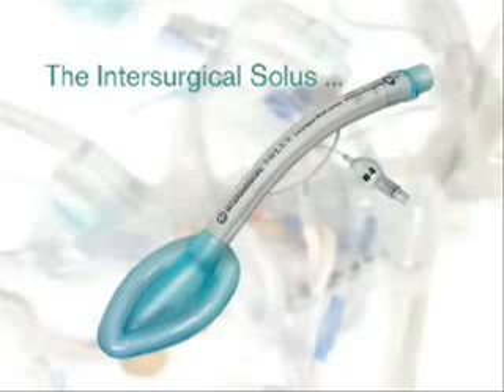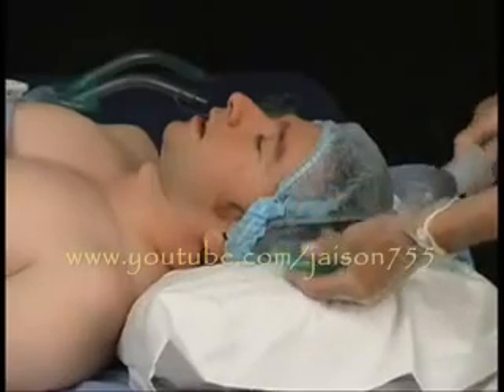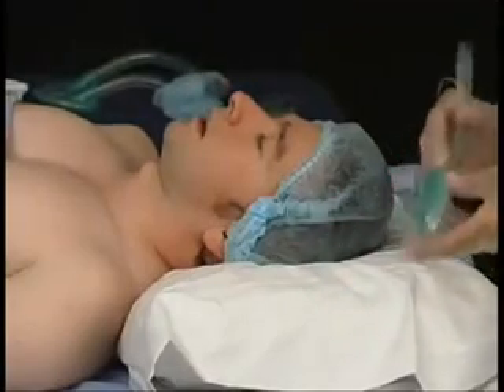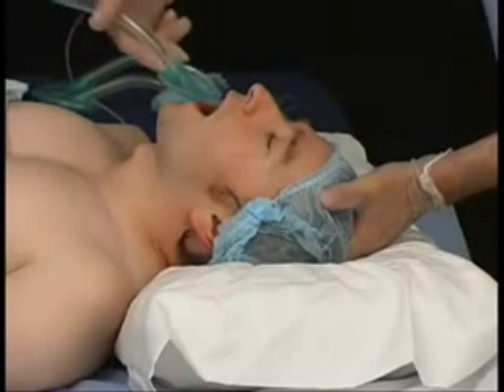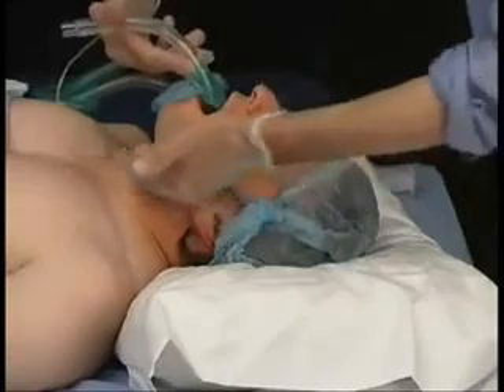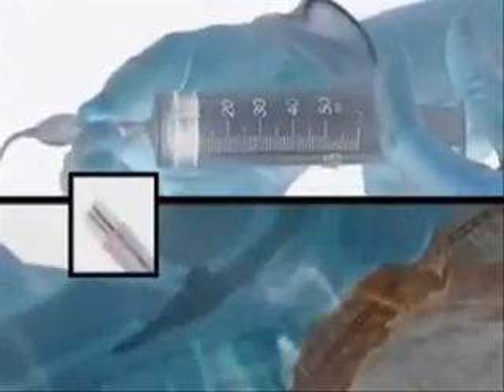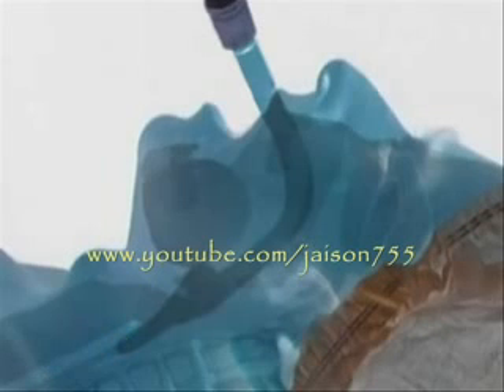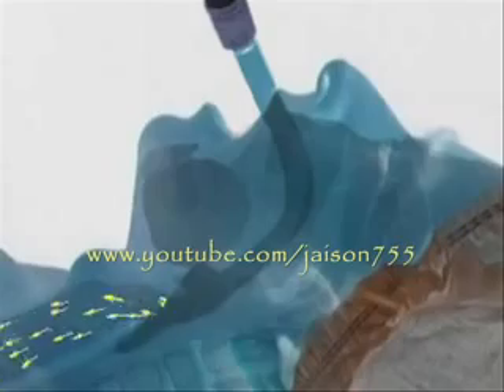Laryngeal Mask Airway Insertion